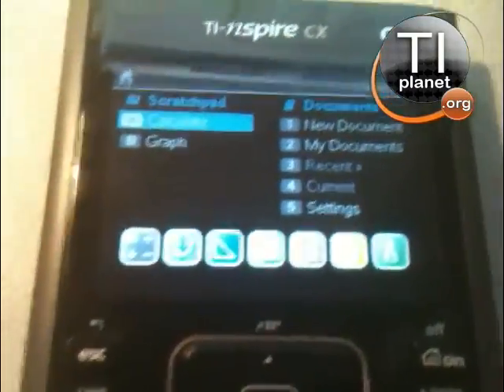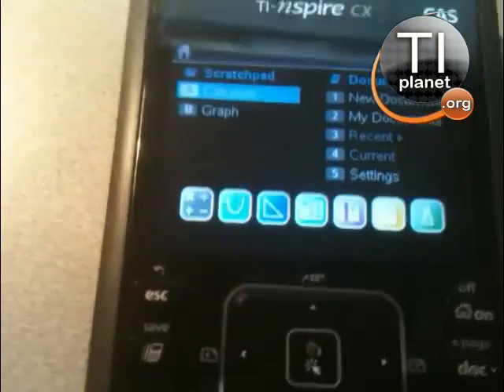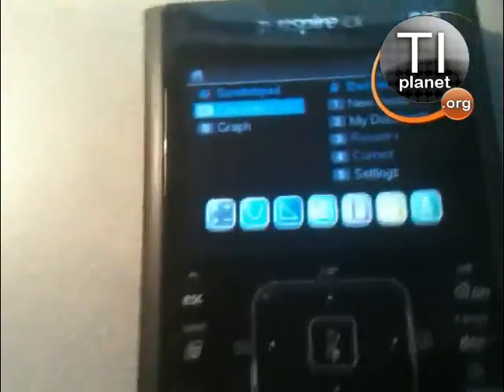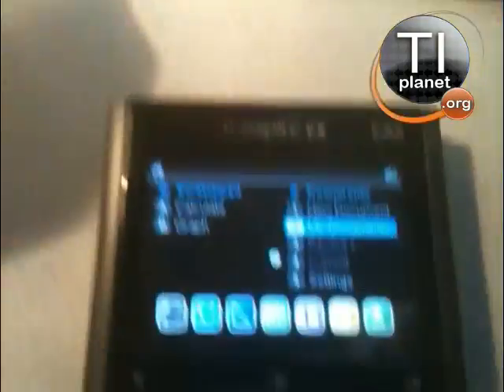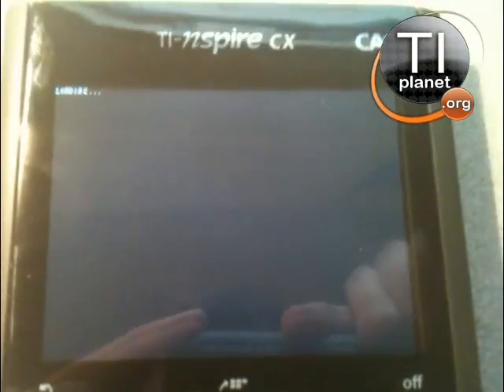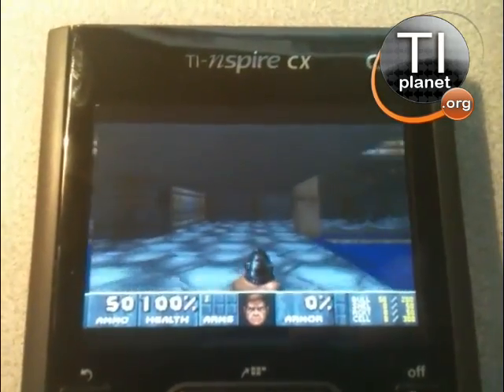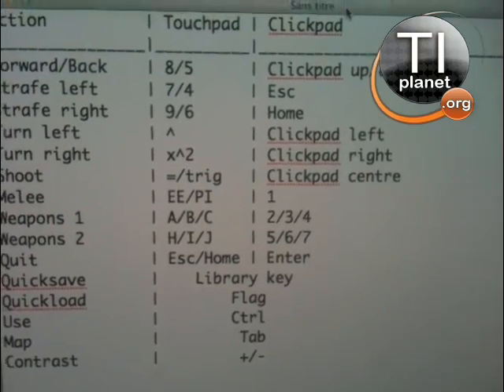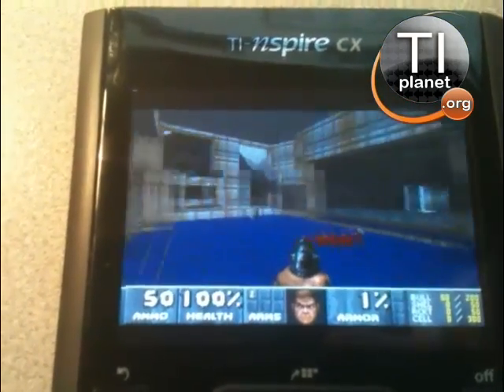nDoom on the TI-Nspire CX (yes, Doom, in color, on a calculator) - Ndless 3.1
nDoom on the TI-Nspire CX CASn OS 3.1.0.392

This is the original Doom, ported on the Nspire (non-CX) by mrakoplaz.
But it was for the older Nspire models...
Now it has been ported on the CX, with color, by Critor from TI-Planet.org !

This is working with the "Nspire Jailbreak" : Ndless 3.1